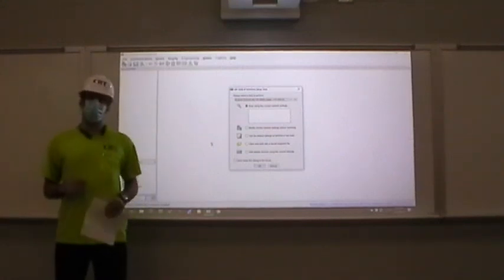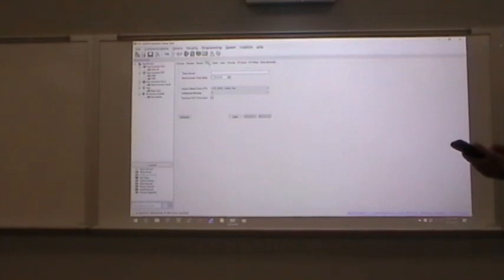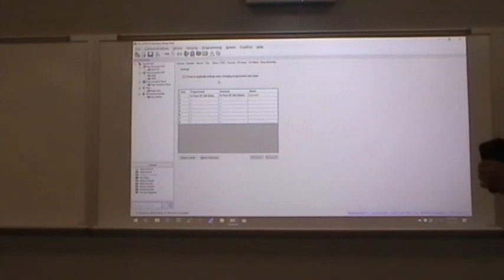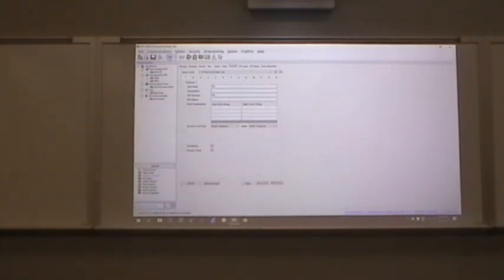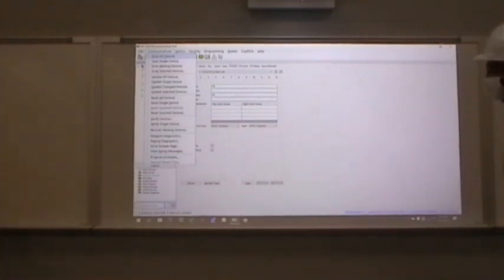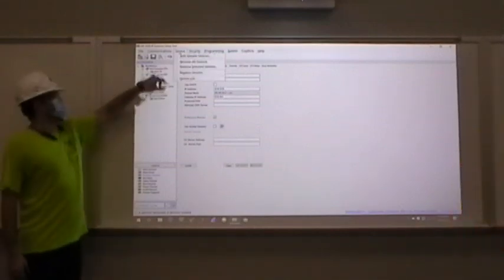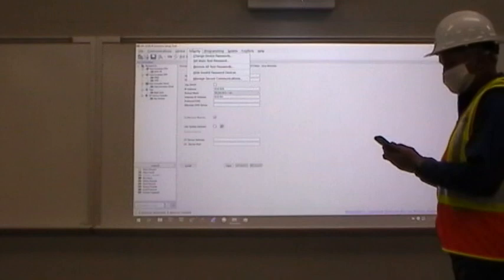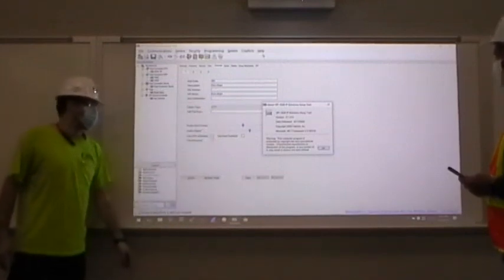Central Sound 1 Software PRS